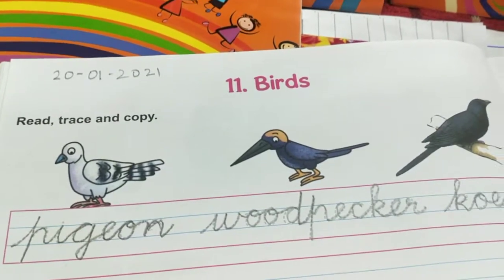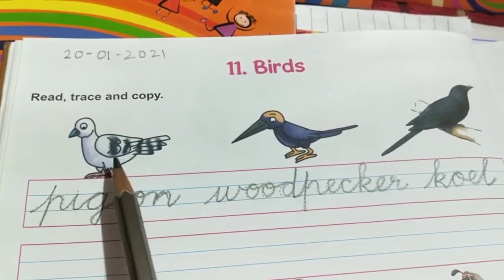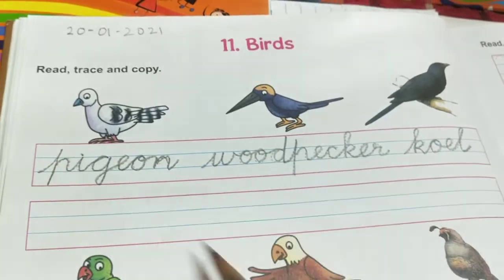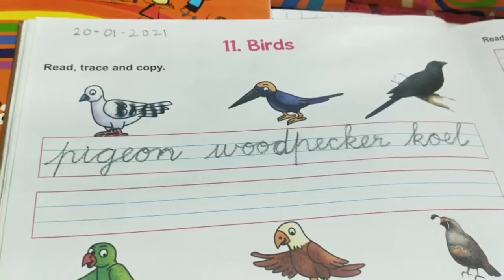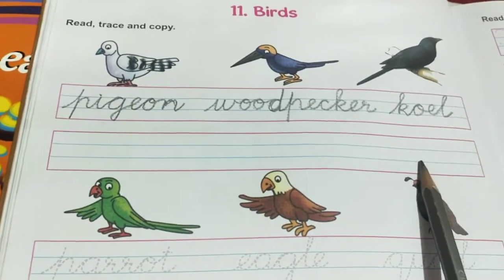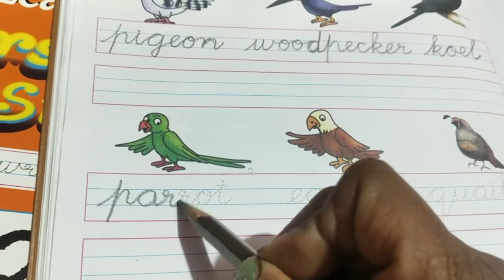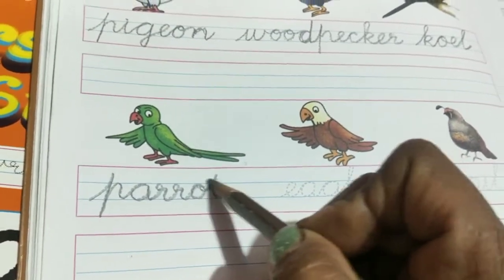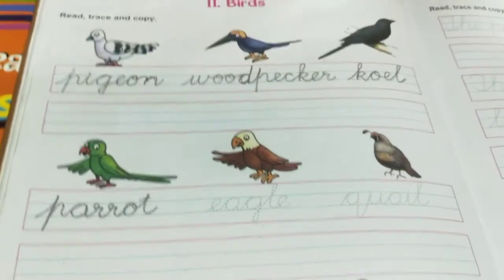Cursive Writing Class 1. Birds